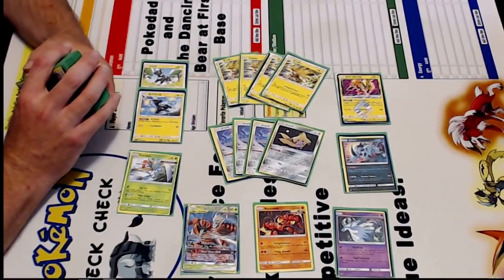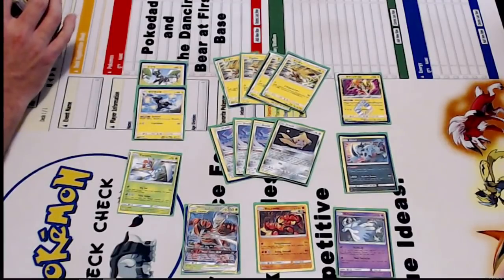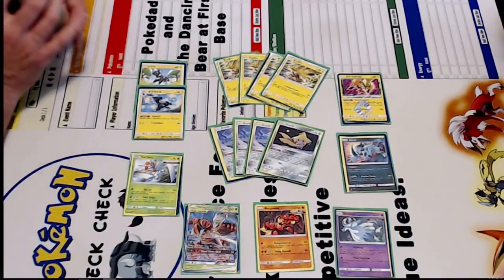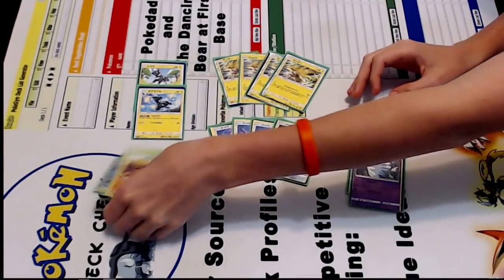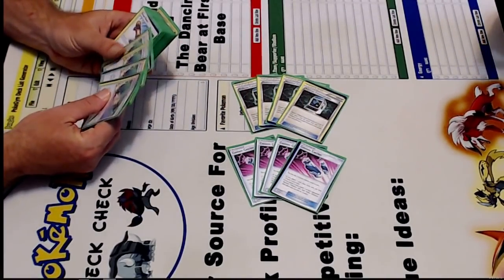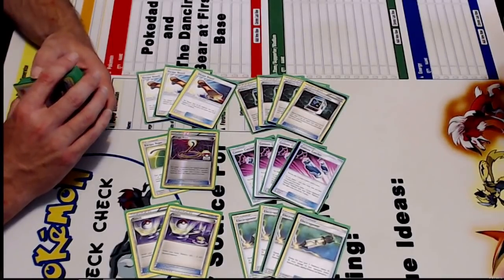Zapdos Ultra Beast Deck Profile | Unified Minds Pokemon TCG | Rotation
Zapdos Ultra Beast Deck Profile | Unified Minds Pokemon TCG | Rotation Zapbeast SM11